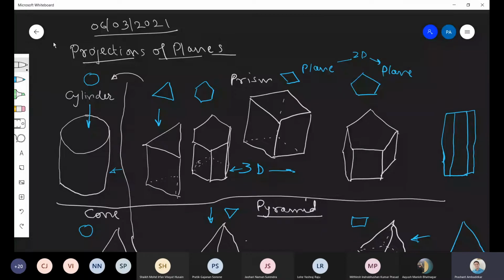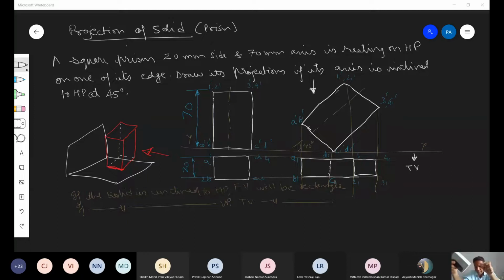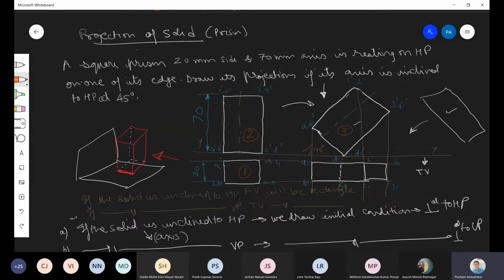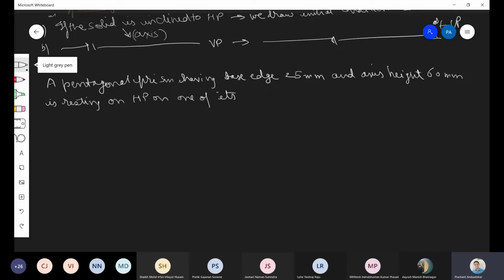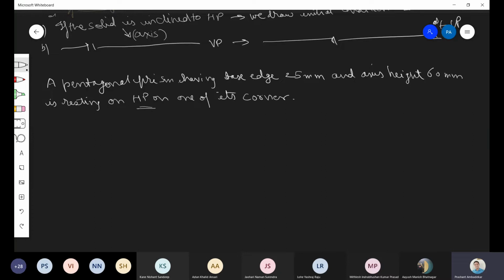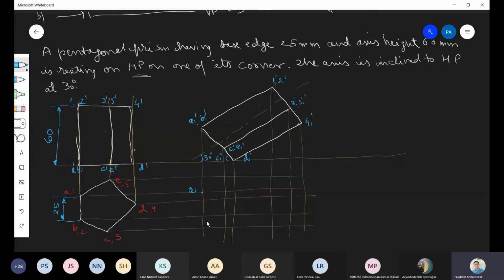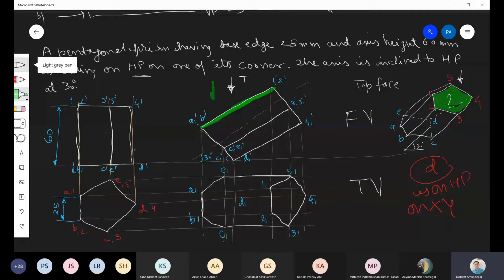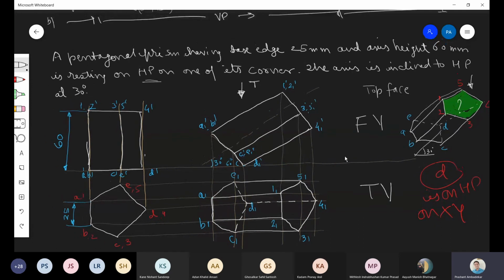L-23 | Engineering Graphics | Projections of Solids- 2 | Engineering Drawing | Diploma | ITI